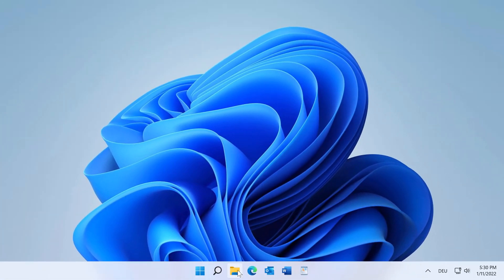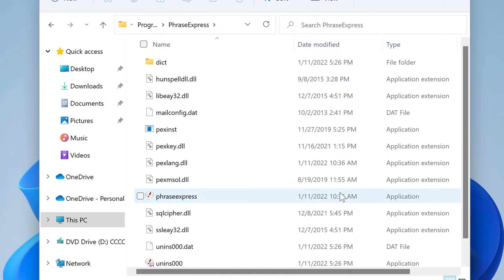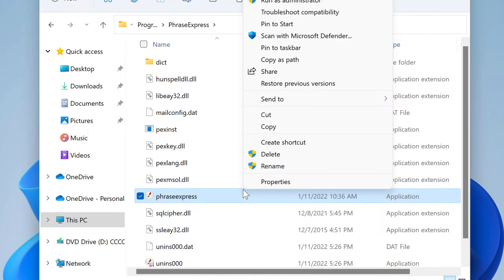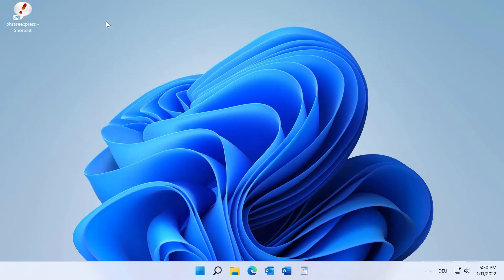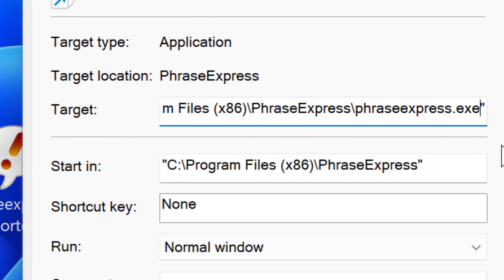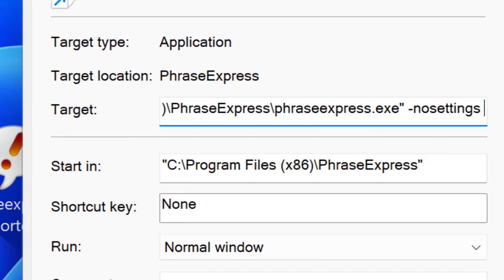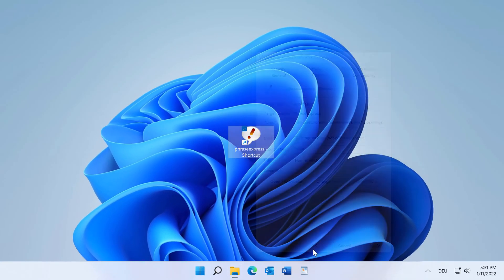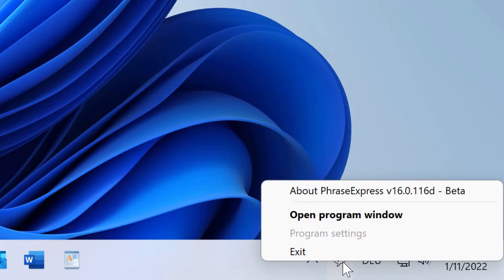How to launch programs with a command-line parameter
- This video shows you step-by-step how to launch programs such as the text expander software "PhraseExpress" with a command-line parameter.